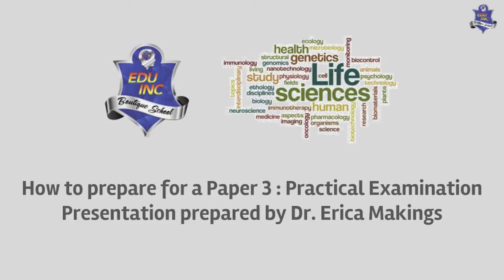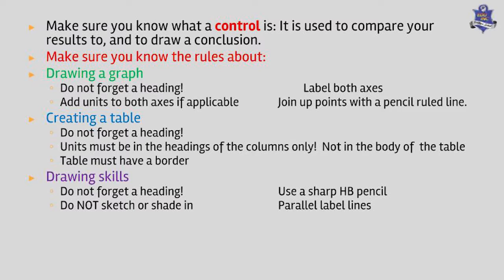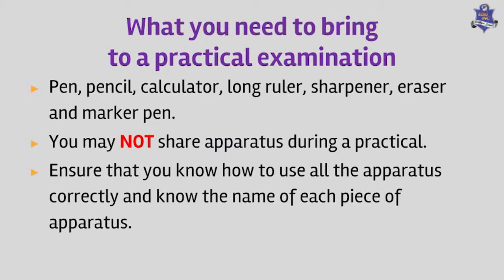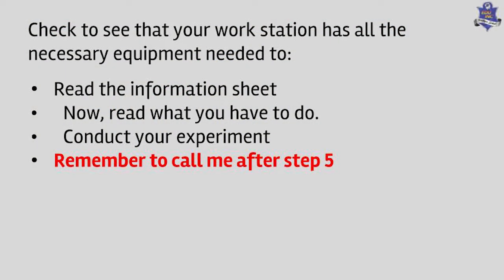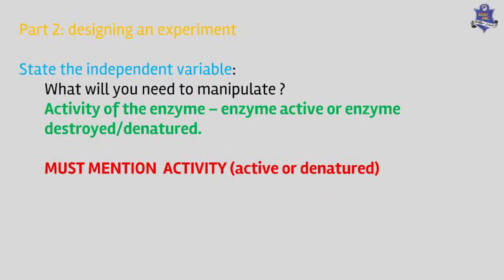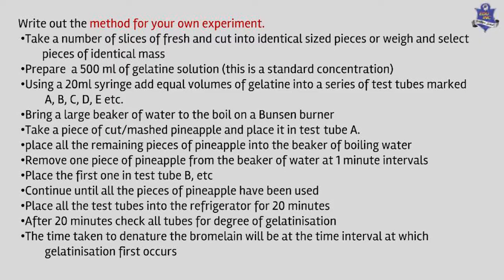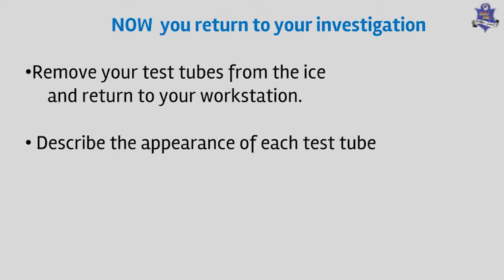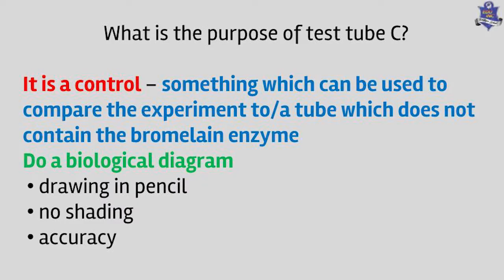Edu Inc Life Sciences Paper 3 (Practical) Tutorial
Welcome to our tutorial on how to do an FET Life Sciences Paper 3 Practical.